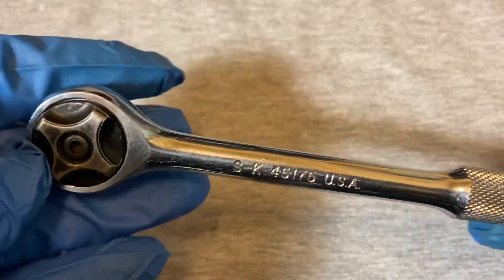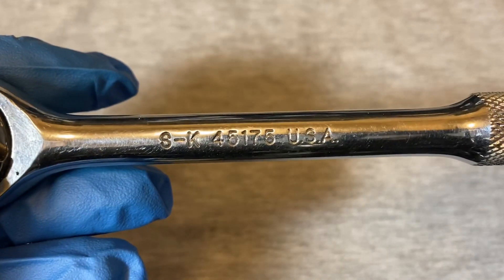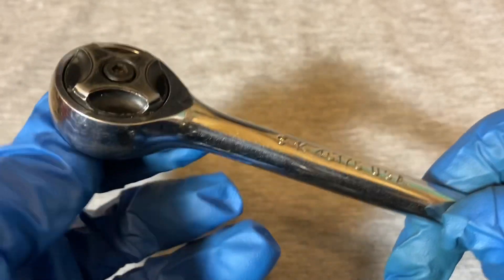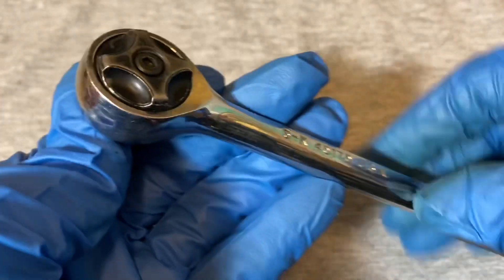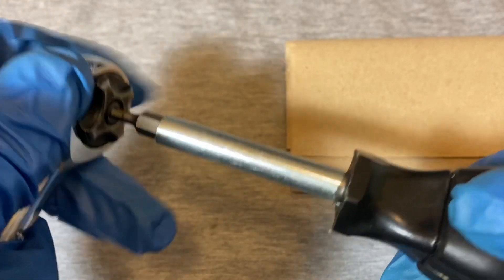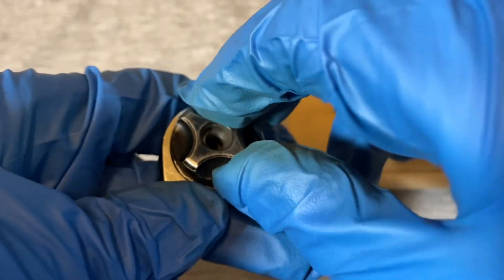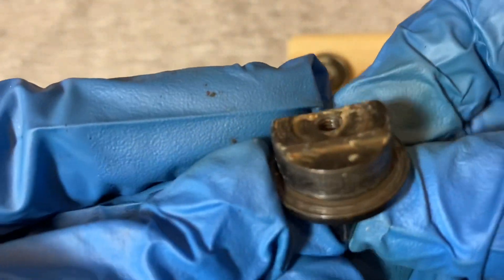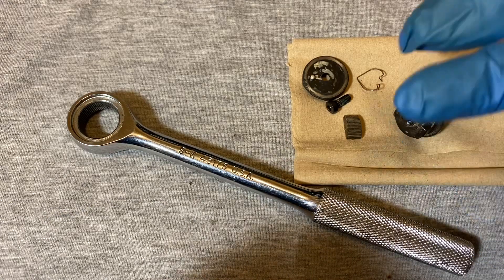S•K (Facom)45175 Ratchet TEARDOWN And Examination Of Design, 3/8” Drive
S•K ratchet from the Facom era. Strengths and weak points.